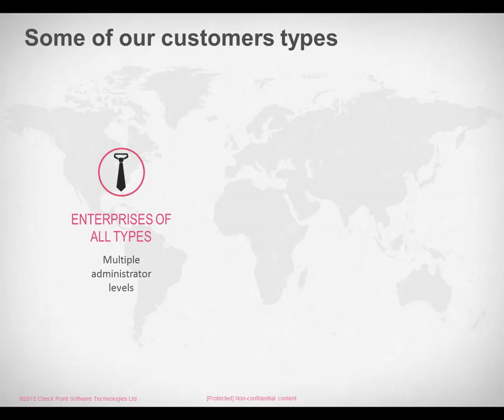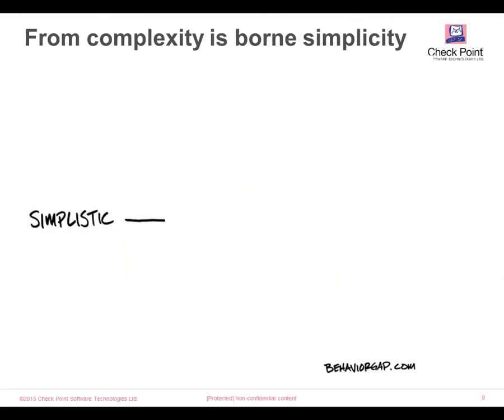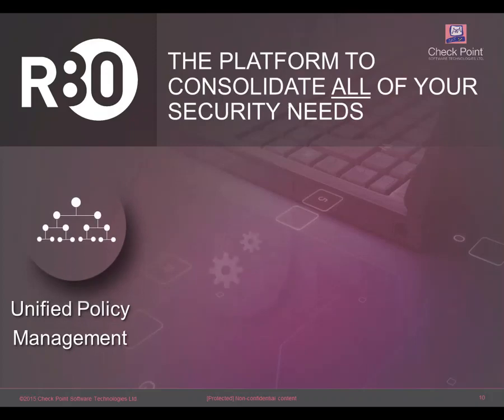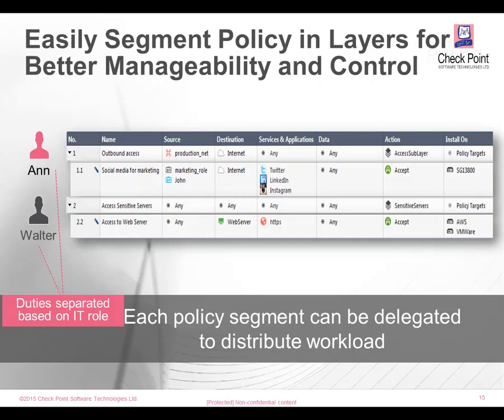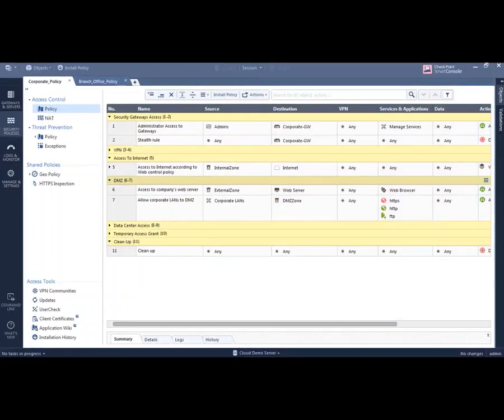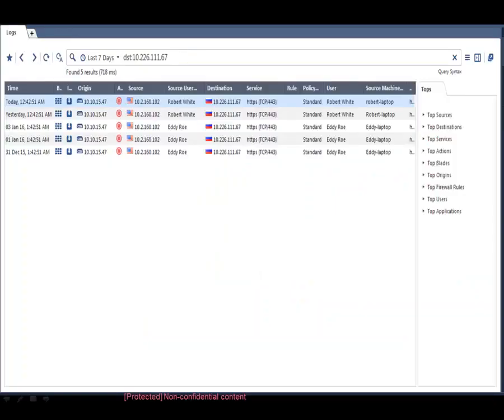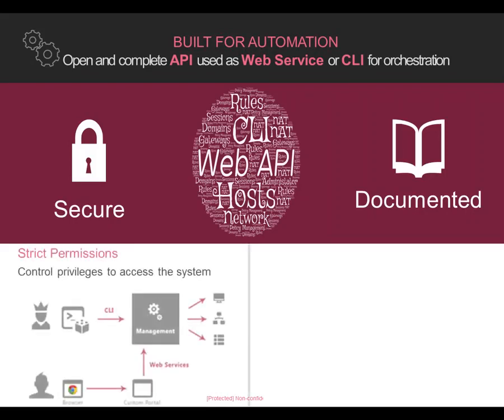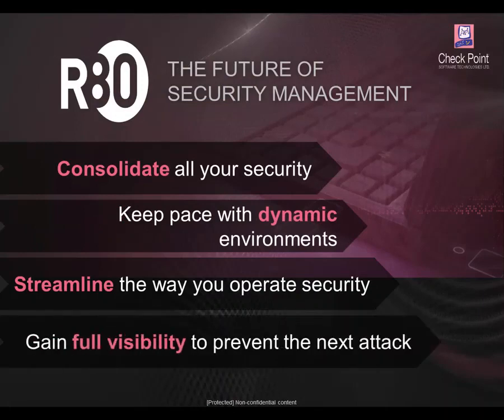Check Point Certified Security Expert R80.1 | Training | Session 1 | Big Picture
This Session is intended for Students who wanted to learn check point security solution
1.the kind of customers using checkpoint solution
2.The types of support checkpoint provides to its customer
3.Types of customer solution available with checkpoint
4.History Of checkpoint solution evolution
5.Introduction to new checkpoint smart console
6.Introduction to Security Policy Management
7.User Management , Collaboration

These videos were recorded originally for our partners by Jim Öqvist as part of a partner training kit to allow partner to be familiarized with R80 during the release of this version in 2016. The original source of this content is available